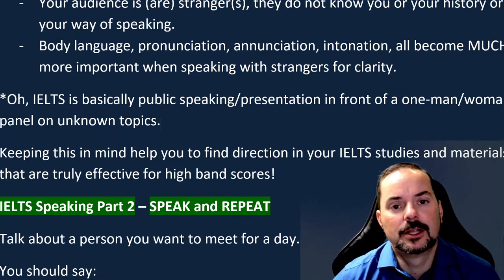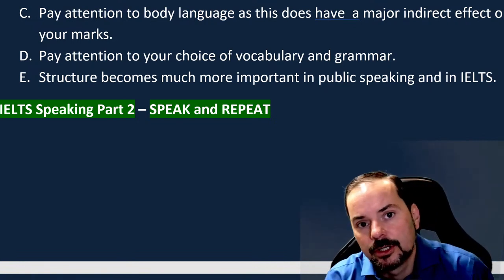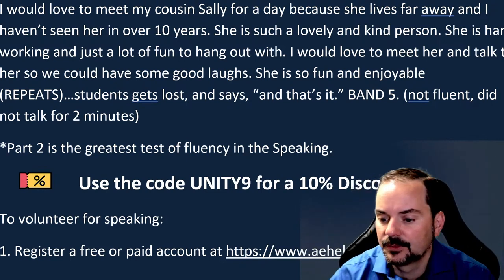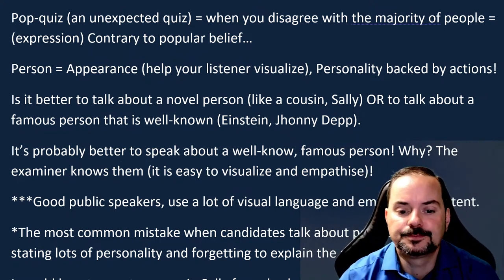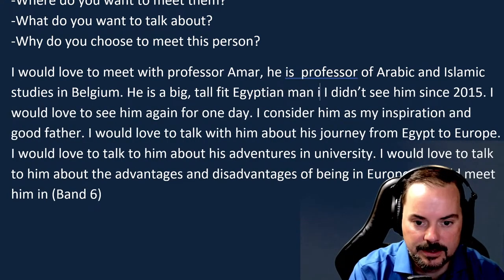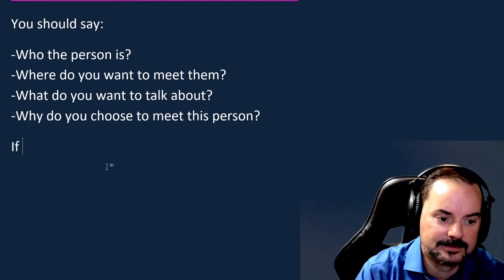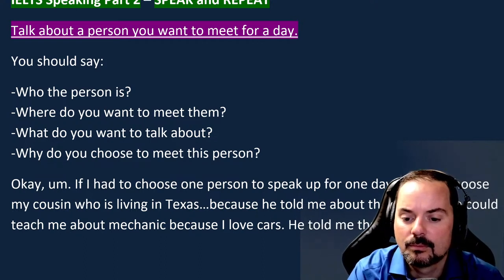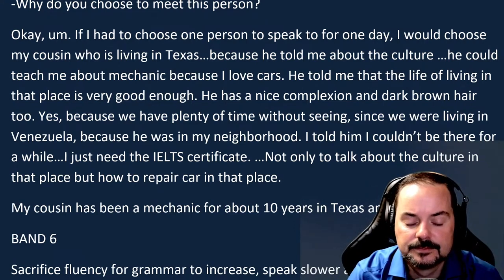IELTS Live Class - Speaking Part 2 a Person for the Day